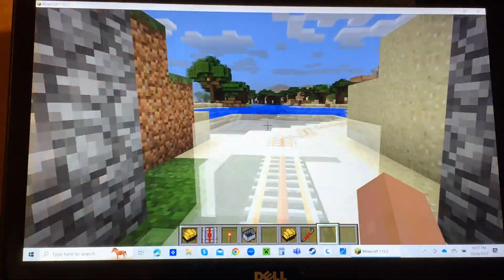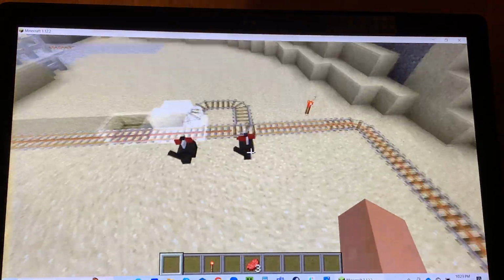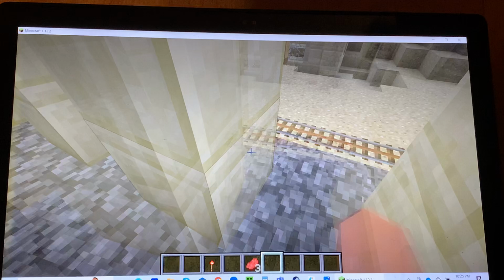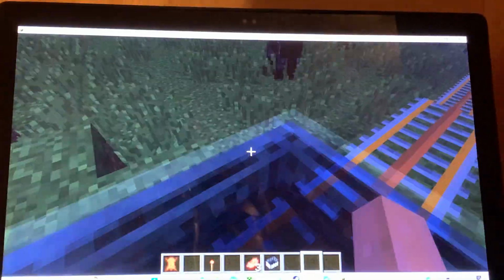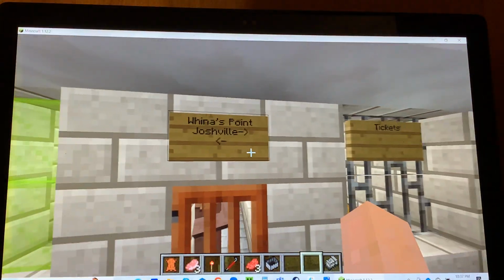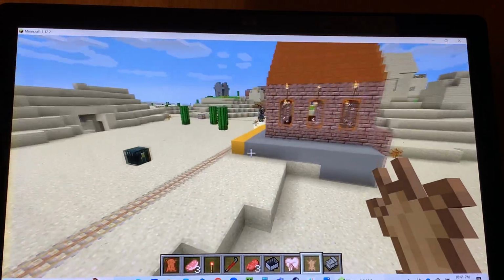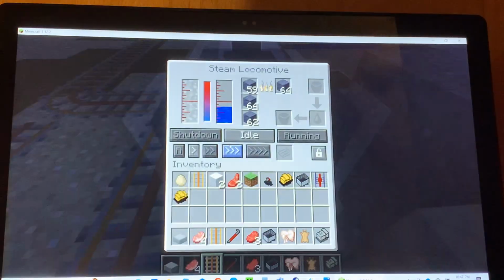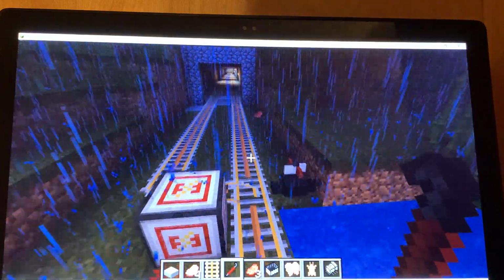37. LONG Minecraft railway journey on Steam & electric locomotives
I’ve been playing Minecraft for over a decade now, and for almost as long, I’ve been playing train mods.

Recently, in the past year I’ve started working on a new rail-craft world where I’ve been building a very long trunk railway line.

I’ve also started developing new cities and towns that will be connected by tram, S-bahn, and metro systems.

Today I show an end to end ride on the line, on both steam and electric trains stopping to show stations and structures I’ve built and to ride on the first urban rail line in my world: Islington Tram line 1.

Also see some unexpected rail craft antics (cow on cart on the line, derailments).

If you want me to do updates as I build more in this Minecraft world, and potentially show my old Minecraft world where I recreated large parts of the American and Canadian rail networks, leave a comment.